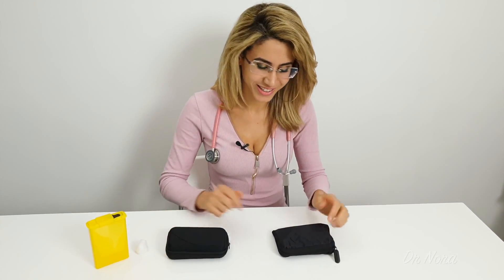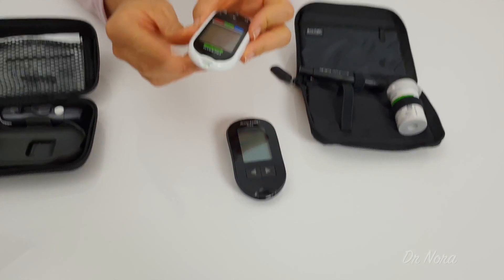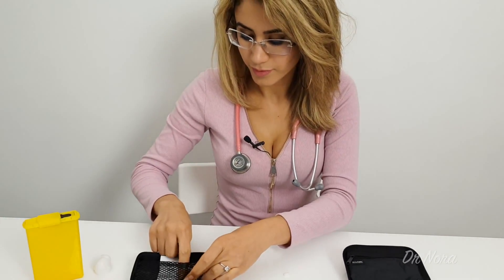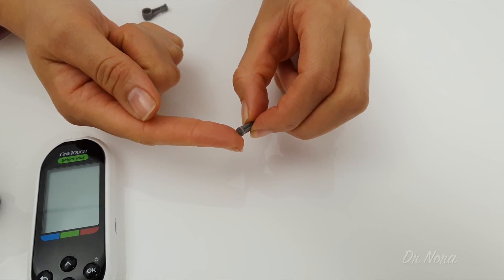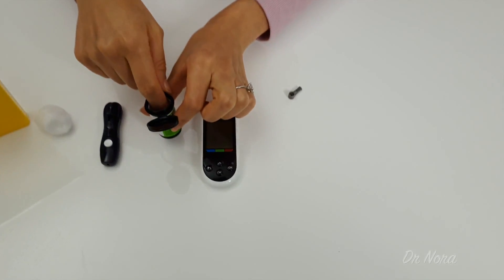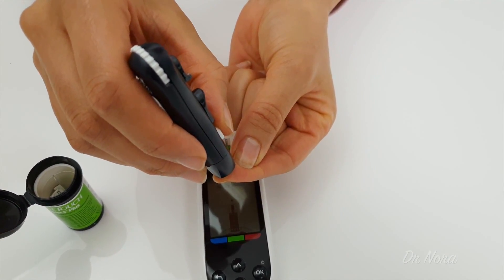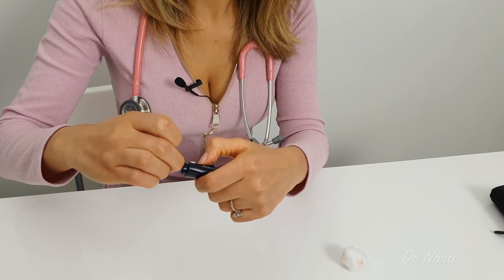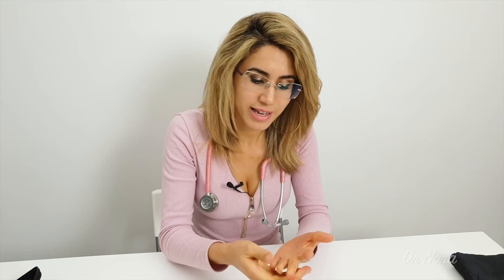How to Test Your Blood Sugar (Glucose) Level at Home 🤔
In this demonstration I’ll be showing you how to use a Glucometer (Glucose Meter) device to measure your blood sugar.

First, put your test strip in your machine.
Then choose your finger.
Get your needle, otherwise know as a lancet.
Prick your finger.
Push the blood.
Place a drop of blood - on test strip.
And Wait for the reading.

If you yourself have any concerns about any of the conditions or symptoms mentioned, please seek the advice of an accredited healthcare professional to discuss this further.

Dr Nora x

You can view more video demonstrations or arrange to drop by at my